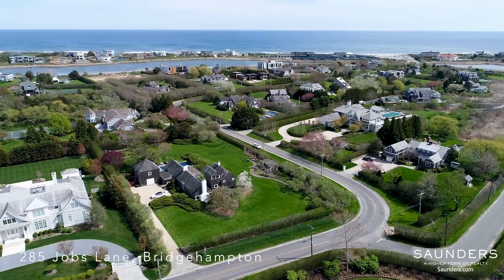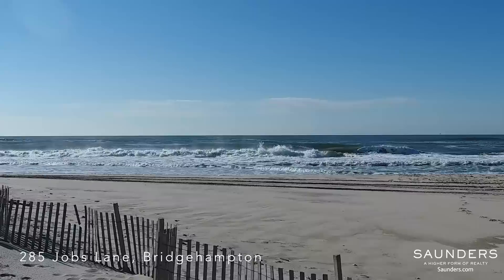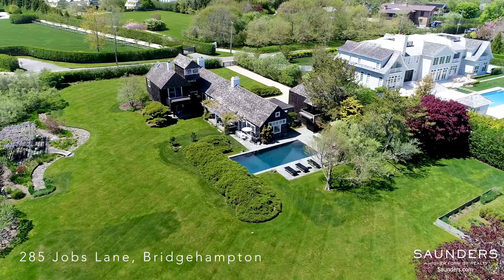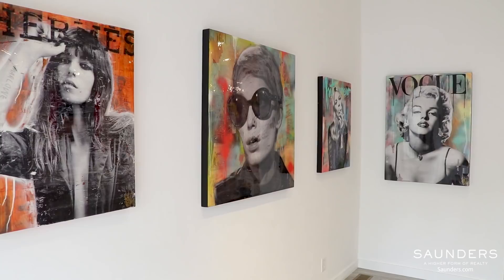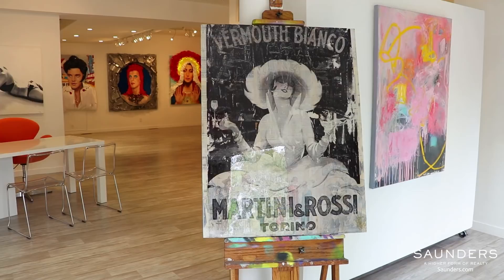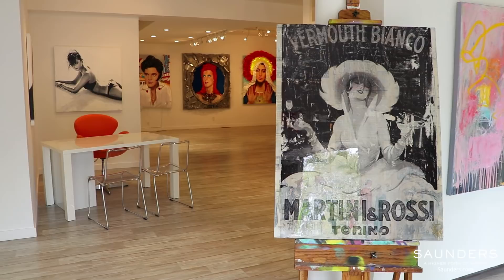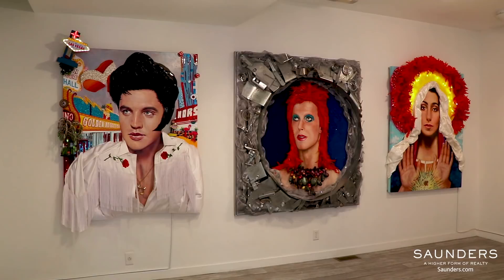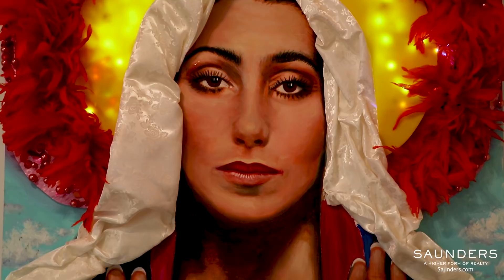Happening in the Hamptons - Ep. 1 The White Room Gallery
Ep. 1 The White Room Gallery in Bridgehampton
HappeningInTheHamptons.com